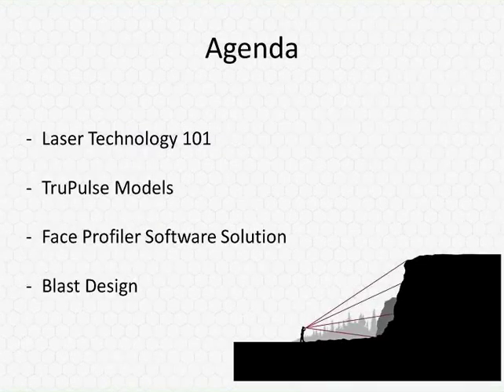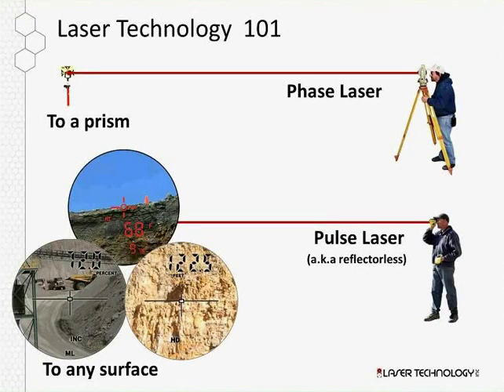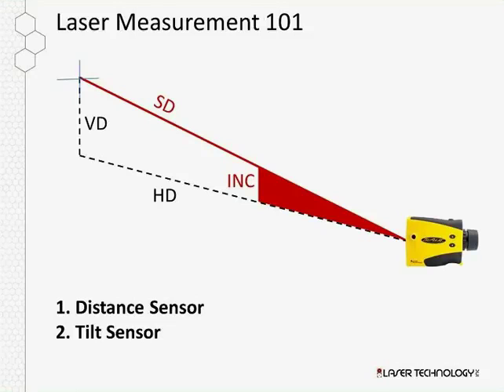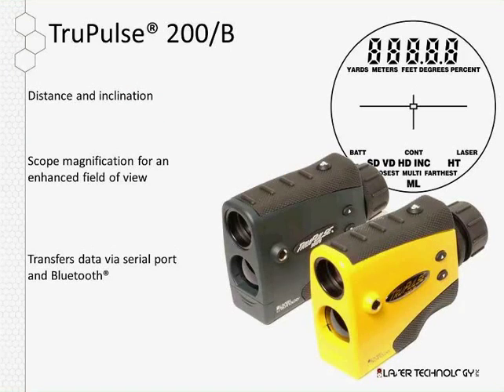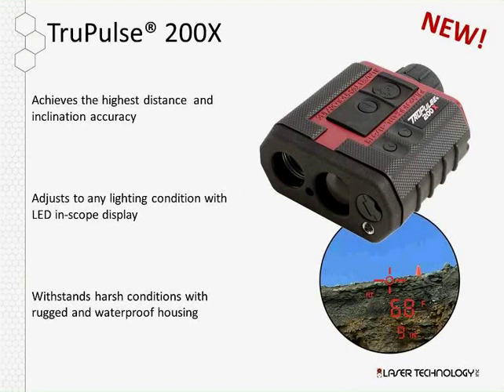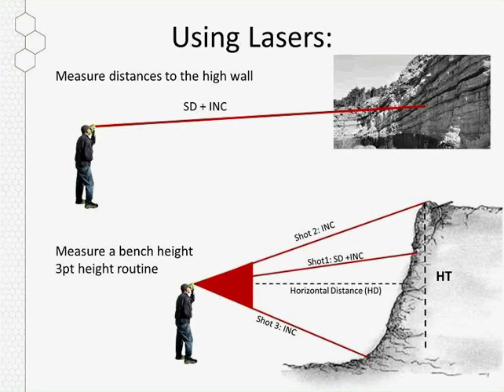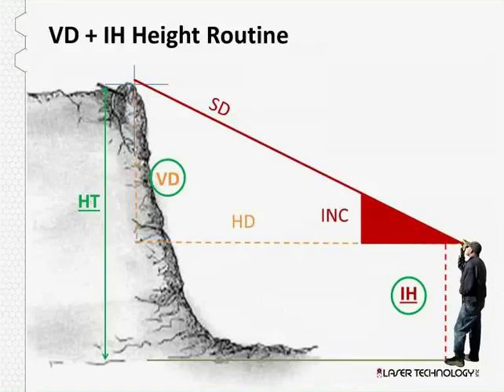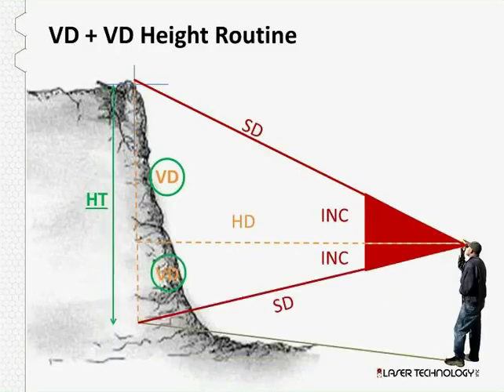Webinar de diseño rápido y seguro de explosiones